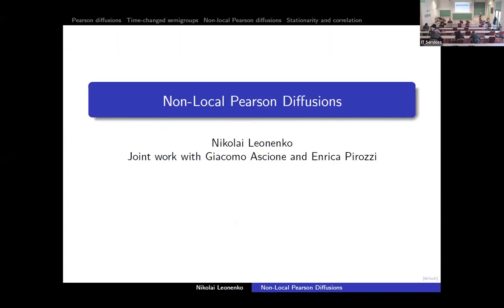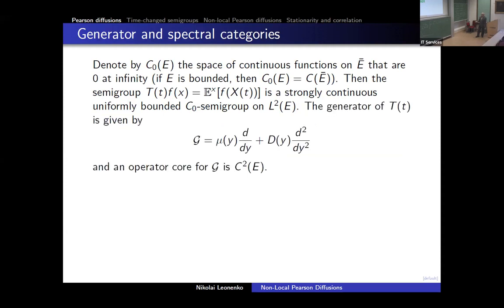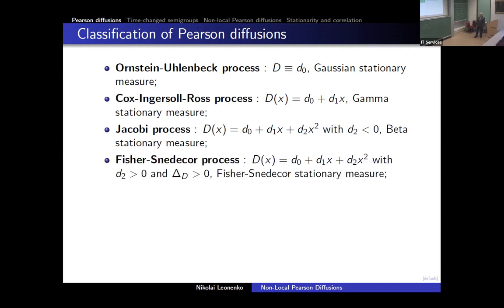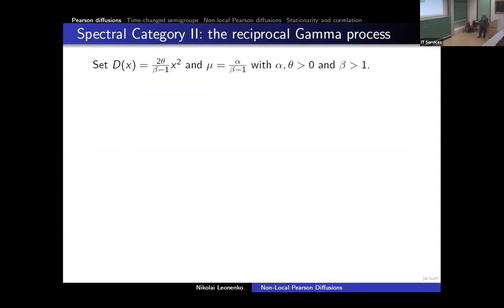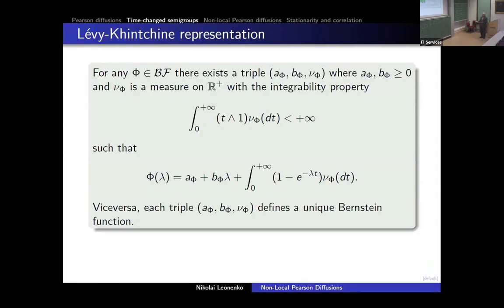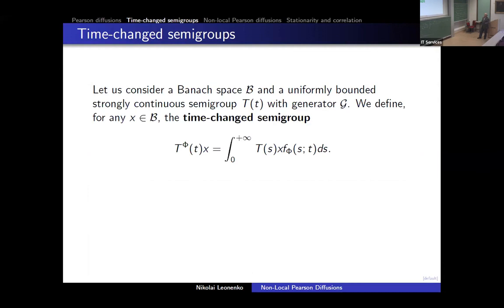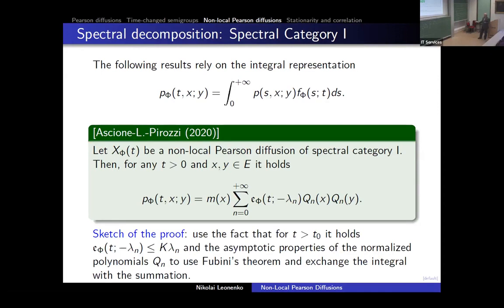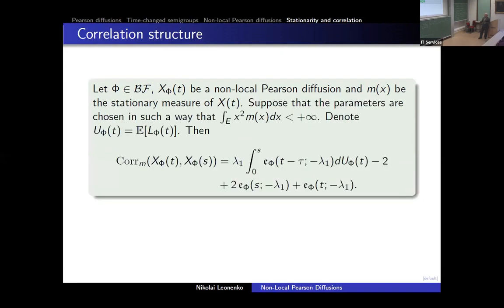FD2W01 | Prof. Nikolai Leonenko | Non-local Pearson diffusions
Speaker: Professor Nikolai Leonenko (Cardiff University)

Date: 23rd Feb 2022 - 9:30 to 10:00

Title: Non-local Pearson diffusions

Event: (FD2W01) Deterministic and stochastic fractional diﬀerential equations and jump processes

Abstract: We define non-local Pearson diffusions [1,4,6,7] by non-Markovian time change in the corresponding Pearson diffusions [2,3,4]. They are governed by the time-non-local diffusion equations with polynomial coefficients depending on the parameters of the corresponding Pearson distribution. We present the spectral representation of transition densities of non-local Pearson diffusions, which depend heavily on the structure of the spectrum of the infinitesimal generator of the corresponding Markovian Pearson diffusion. We focus on strong solutions of some heat-like problems with a non-local derivative in time induced by a Bernstein function and an elliptic operator given by the generator or the Fokker-Planck operator of a Pearson diffusion. In particular, we use spectral decomposition results for the usual Pearson diffusion. Moreover, we provide stochastic representation of such solutions in terms of time-changed Pearson diffusions by inverse subordinator. Finally, we exploit some further properties of these processes, such as limit distributions and long/short-range dependence.
In the case of inverse stable subordinator we define the correlated continuous time random walks (CTRWs) that converge to fractional Pearson diffusions (fPDs) [7,8,9]. The jumps in these CTRWs are obtained from Markov chains through the Bernoulli urn-scheme model, Wright-Fisher model and Ehrenfest-Brillouin-type.
This is joint results with G.Ascione and E.Pirozzi (University of Naples, Italy). Some results used in the talk are obtained jointly with M. Meerschaert and A. Sikorskii (Michigan State University, USA), and I. Papic and N.Suvak (University of Osijek, Croatia).
 References:
 [1] Ascione, G., Leonenko, N. and Pirozzi, E. (2021) Time-Non-Local Pearson Diffusions, Journal of Statistical Physics, 183, N3, Paper No. 48
 [2] Bourguin, S., Campese, S., Leonenko, N. and Taqqu,M.S. (2019) Four moments theorems on Markov chaos, Annals of Probability, 47, N3, 1417&ndash;1446
 [3] Kulik, A.M. and Leonenko, N.N. (2013) Ergodicity and mixing bounds for the Fisher-Snedecor diffusion, Bernoulli, Vol. 19, No. 5B, 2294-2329
 [4] Leonenko, N.N., Meerschaert, M.M and Sikorskii, A. (2013) Fractional Pearson diffusions, Journal of Mathematical Analysis and Applications, vol. 403, 532-546
 [5] Leonenko, N.N., Meerschaert, M.M and Sikorskii, A. (2013) Correlation Structure of Fractional Pearson diffusion, Computers and Mathematics with Applications, 66, 737-745
 [6] Leonenko, N.N., Papic, I., Sikorskii, A. and Suvak, N. (2017) Heavy-tailed fractional Pearson diffusions, Stochastic Processes and their Applications, 127, N11, 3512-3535
 [7] Leonenko, N.N., Papic, I., Sikorskii, A. and Suvak, N. (2018) Correlated continuous time random walks and fractional Pearson diffusions, Bernoulli, Vol. 24, No. 4B, 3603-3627
 [8] Leonenko, N.N., Papic, I., Sikorskii, A. and Suvak, N. (2019) Ehrenfest-Brillouin-type correlated continuous time random walks and fractional Jacoby diffusion, Theory Probability and Mathematical Statistics, Vol. 99,123-133.
 [9] Leonenko, N. N.;Papić, I.;Sikorskii, A.;&Scaron;uvak, N.(2020) Approximation of heavy-tailed fractional Pearson diffusions in Skorokhod topology, Journal of Mathematical Analysis and Applications, no. 2,123934, 22 pp